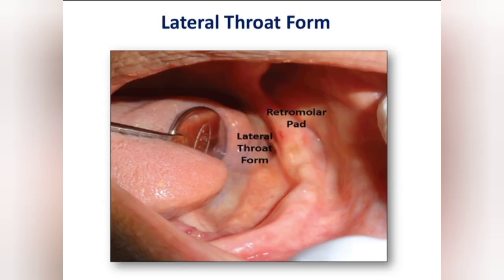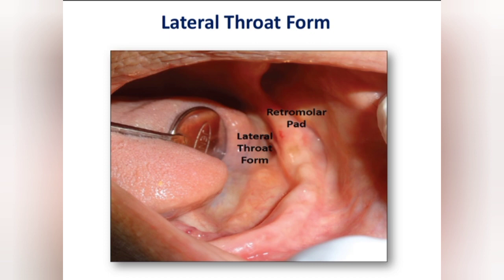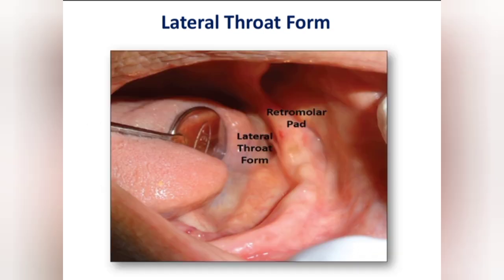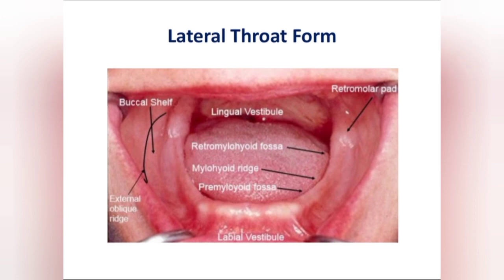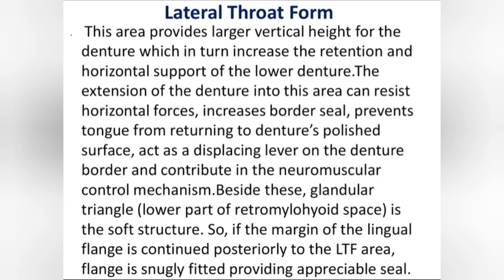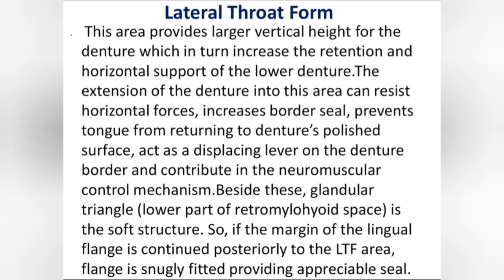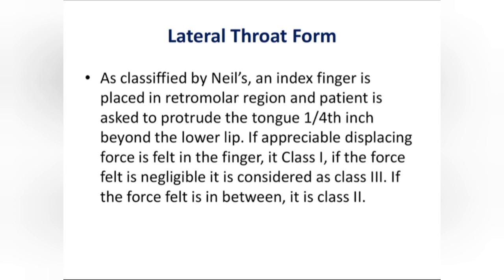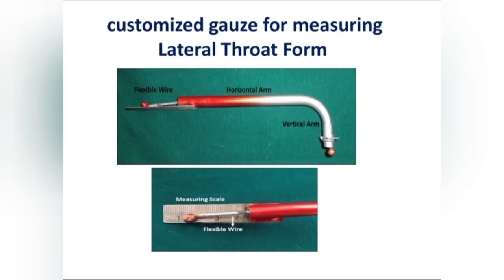Lateral Throat Form | Prosthodontics | watch full video for better understanding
Lateral Throat Form is an important landmark in prosthodontics. Topic is important for final prof BDS, NEET MDS, NBDE , Army Dental Corps Interview and other dental exams.